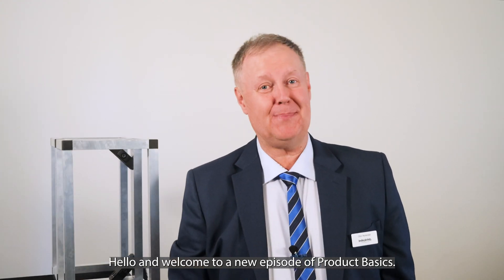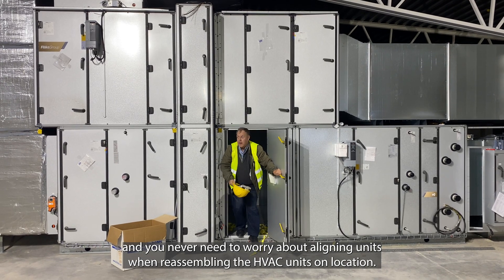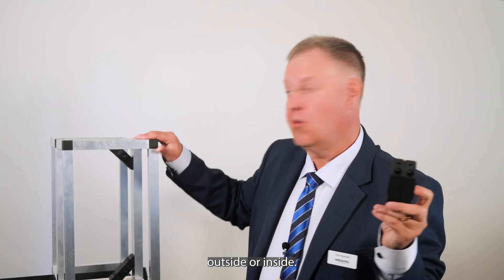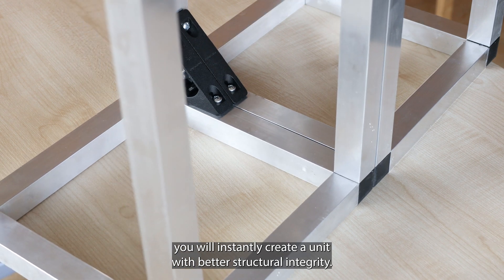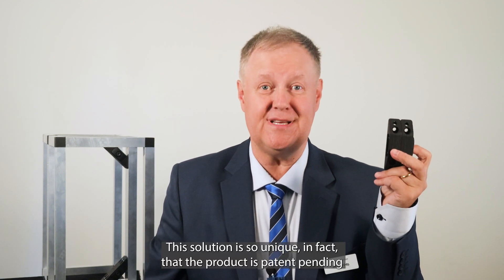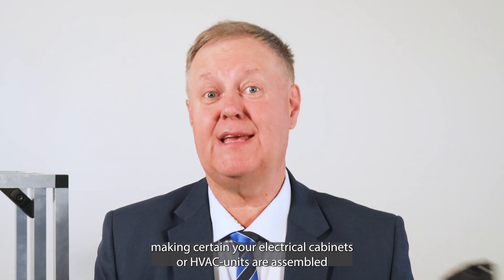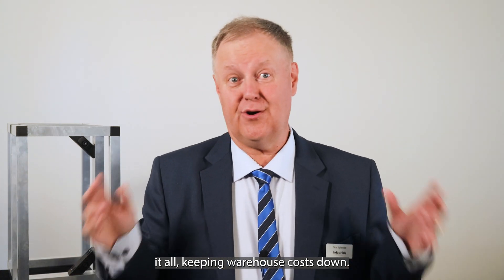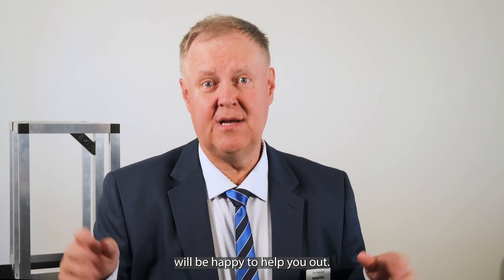3D-Intelliclamp Multifunctional Connector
A quick video on the multifunctional 3D-Intelliclamp connector that describes how it aligns, straightens and reinforces your cabinets, enclosures and units. Shows how it supports your frames and the different ways you can attach them on your application to create a sturdy bank of cabinets. Also describes how it is designed, the surface treatments and their uses in HVAC-units, electrical cabinets and more.